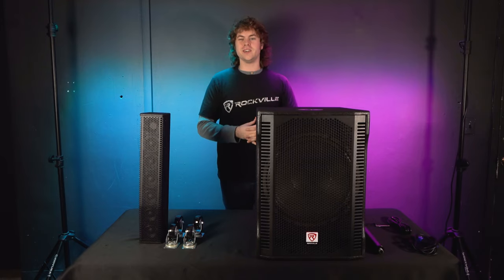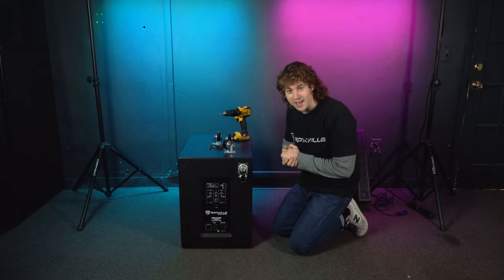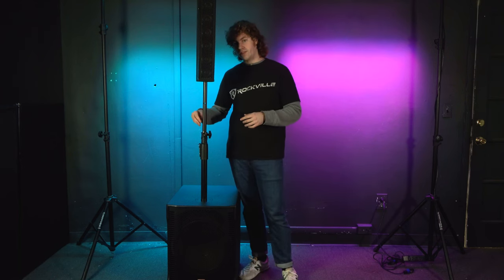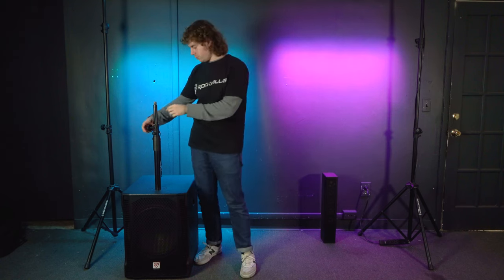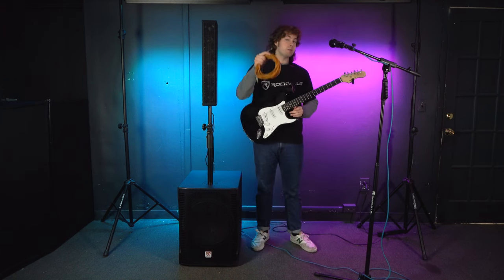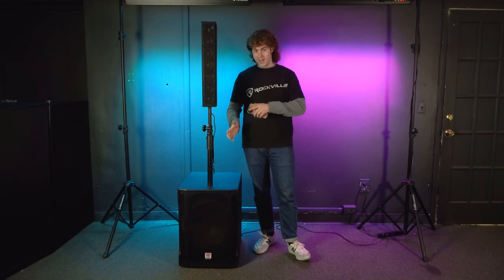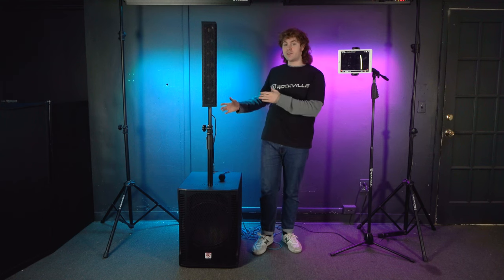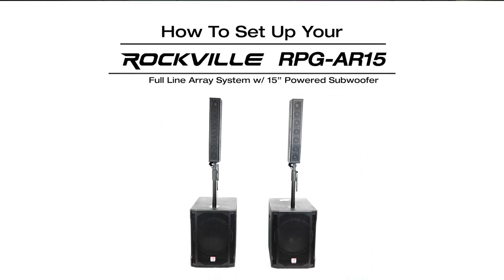How To Set Up Your Rockville RPG-AR15 Full DJ System w/ 15” Powered Subwoofer + Line Array Speaker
AudioSavings:

Walmart:

Description